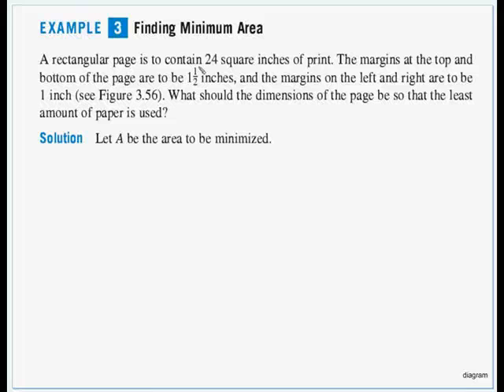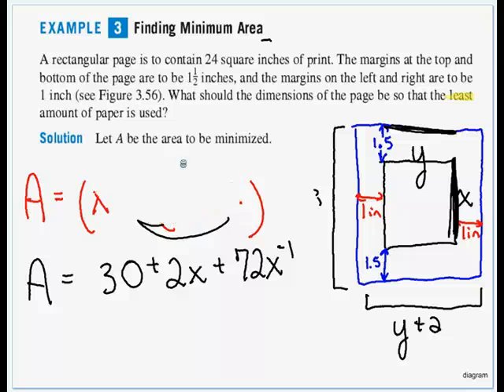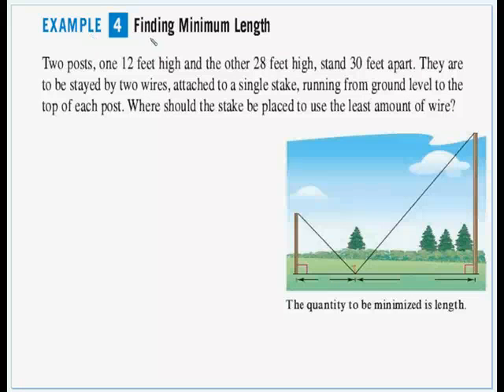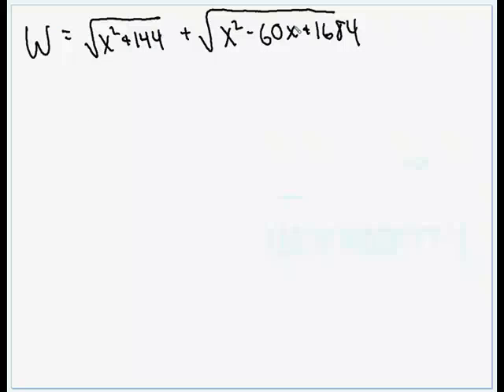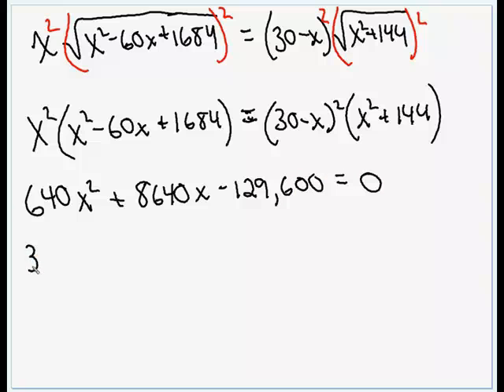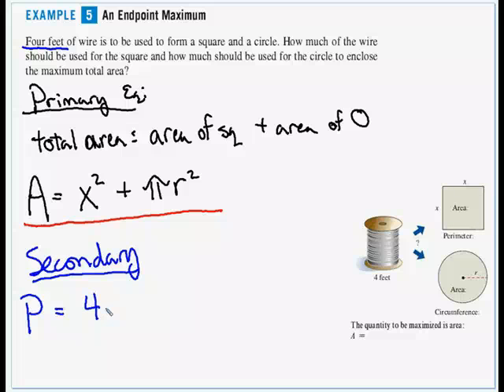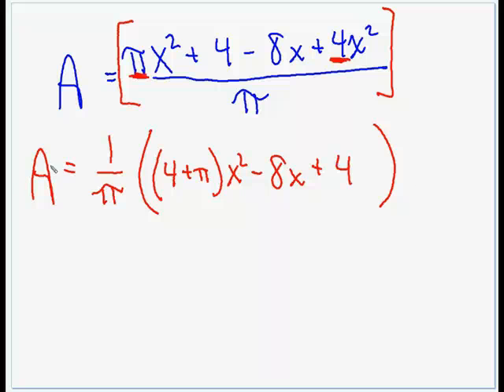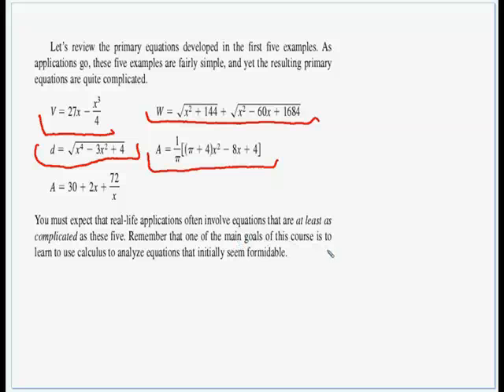4 7 Optimization Problems Examples 3, 4, 5